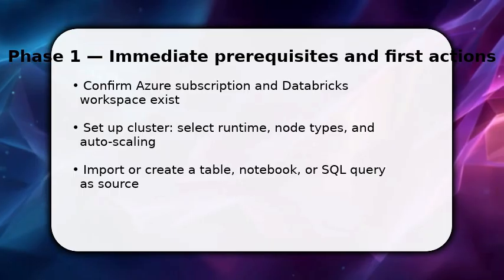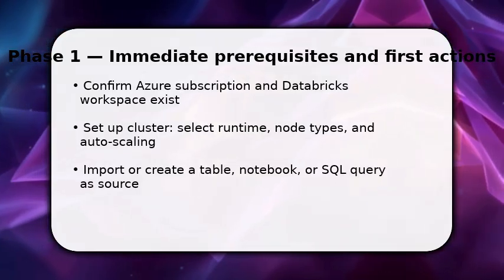How to Create Dashboard in Azure Databricks (easy Method)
How to Create Dashboard in Azure Databricks (easy Method) | 🔒 Surfshark VPN Deal — Stay private and secure. $1.99/mo + 3 Months Free ▸

Discover the straightforward approach to creating a dashboard in Azure Databricks with our step-by-step guide. Learn how to visualize your data effectively and streamline analytics within minutes.

Azure Databricks, create dashboard, data visualization, analytics in Azure Databricks, step-by-step guide, streamlining data analytics